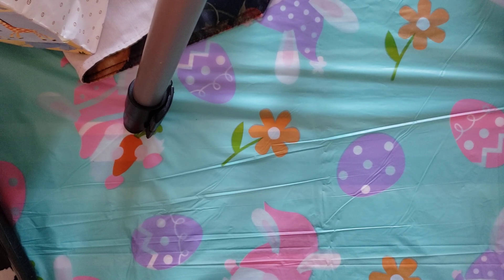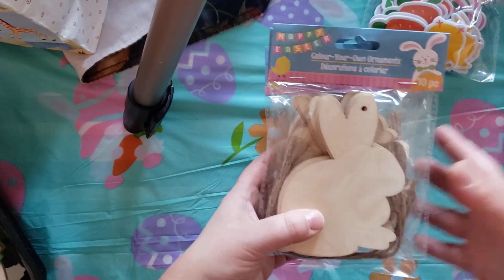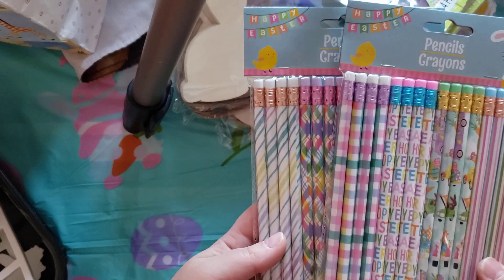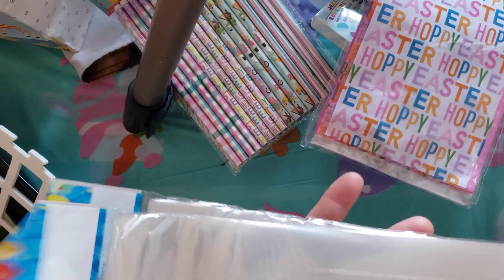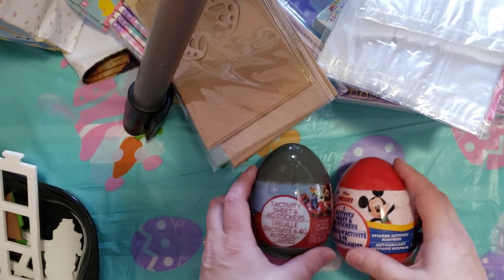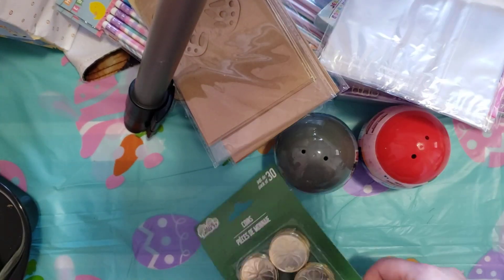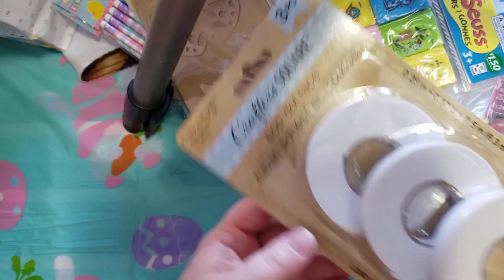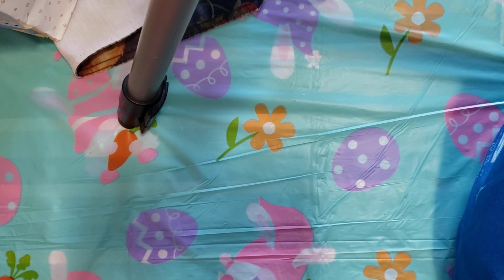DollarTree small haul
went on a small road trip to DollarTree